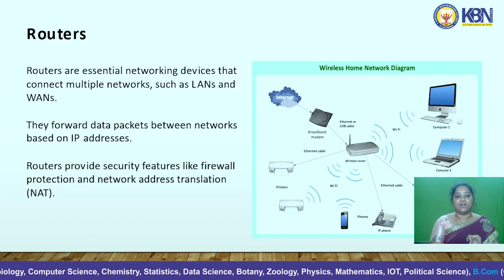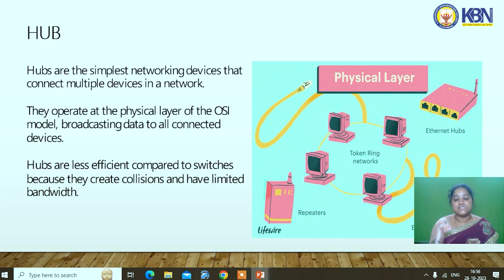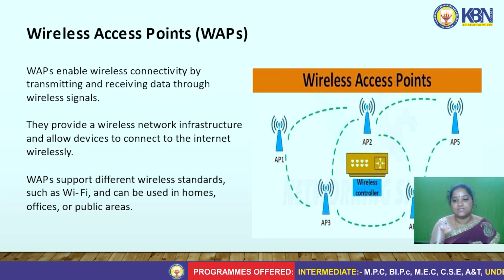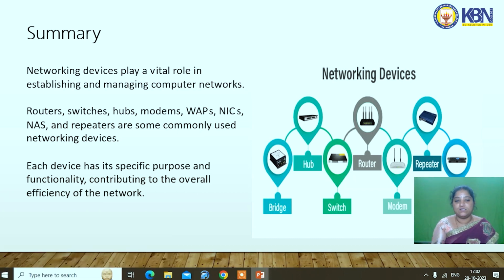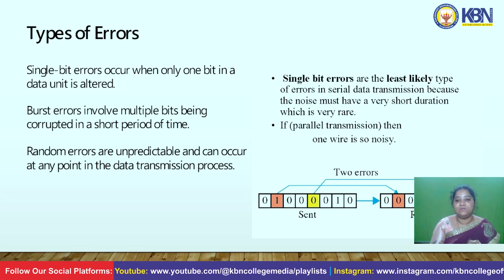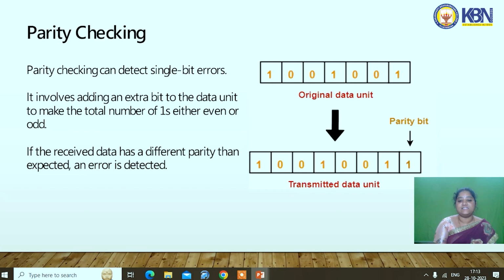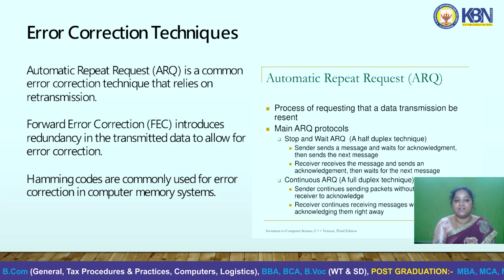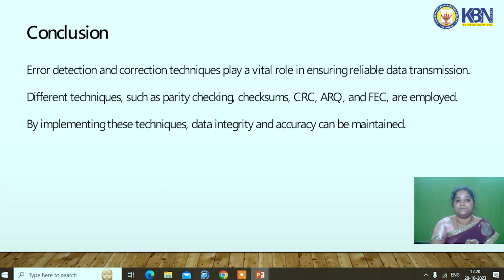Unit-5-Advanced Computing topic-Networking Devices & Error Detection and Error Correction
Unit-5-Advanced Computing topic-Networking Devices & Error Detection and Error Correction by Ms. S.Yashodha, Dept. of Computers & Science, K.B.N. College, Vijayawada-1